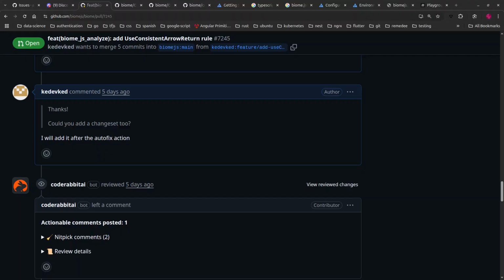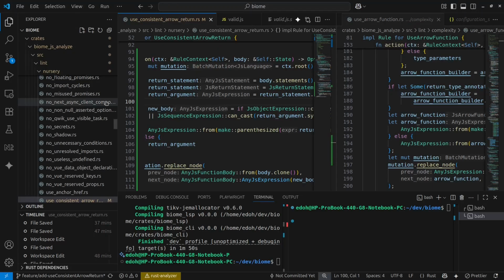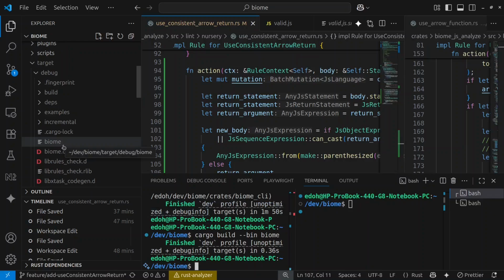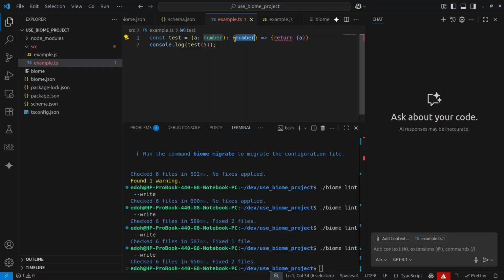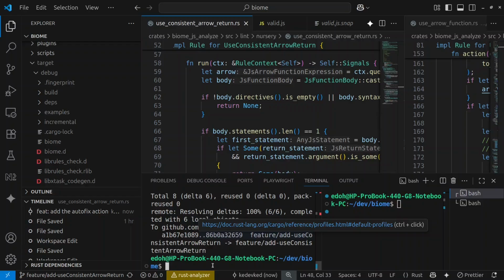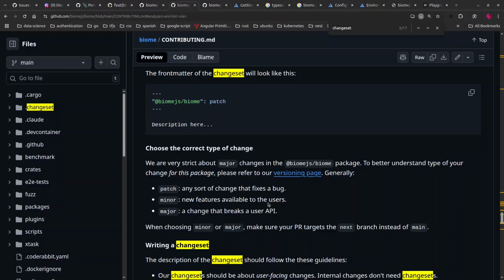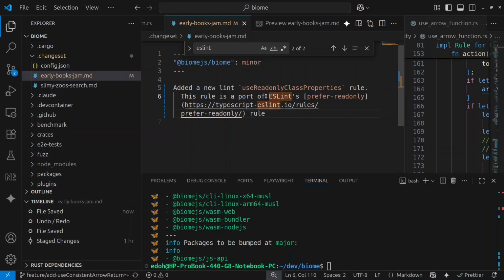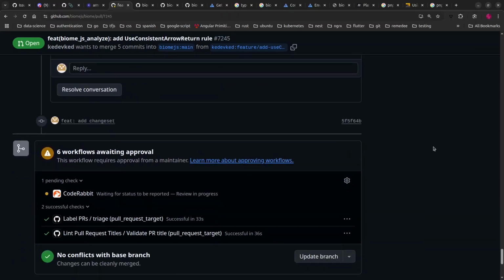From Linter to Autofix: My Journey Contributing to Biome in Rust - Part 3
This video is part of my series on how to contribute to open-source projects. If you're looking for a practical guide to getting started with Rust in the open-source community, this is for you!

In this video, I take my open-source contribution to the next level by building an autofix action for a rule in the Biome project. I'll show you what it takes to add this powerful feature to a rule in Biome